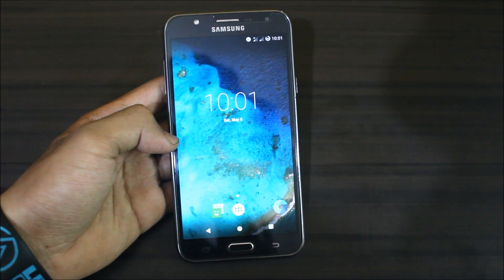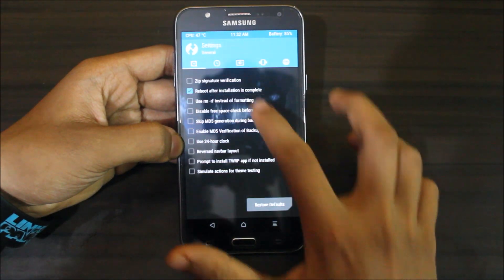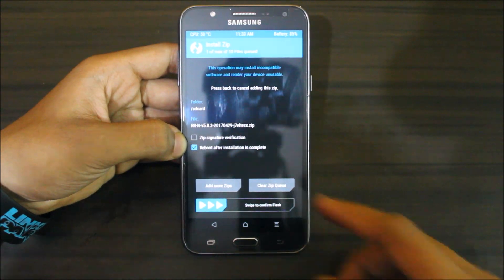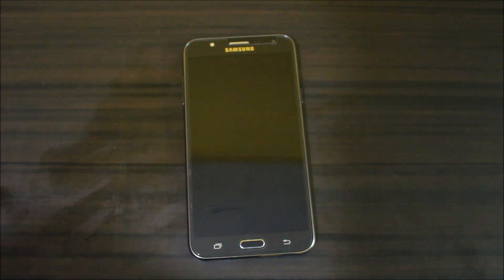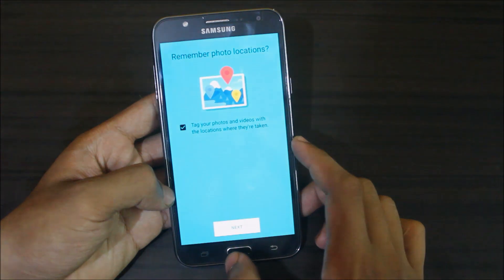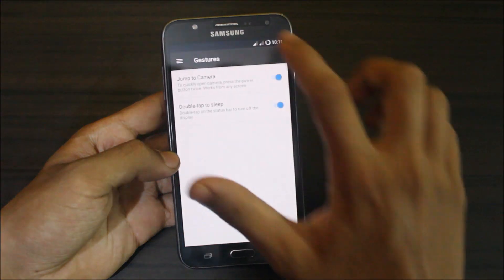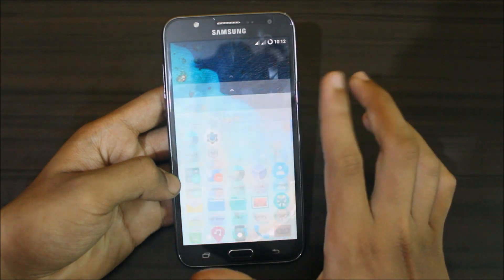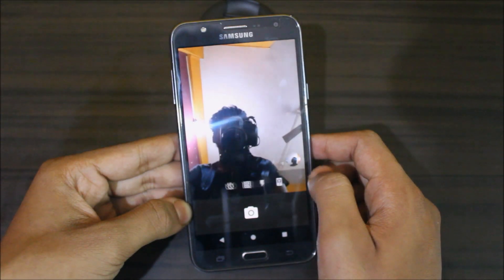Resurrection Remix 5.8.3 (Android 7.1.2) For Galaxy J7 2015 [STABLE]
In this video, I'll be showing you how to install the Resurrection Remix 5.8.3 which is running Android Nougat 7.1.2 on our Galaxy J7 2015.

Status - Stable - Minor bugs but still usable.

Special Thanks - Hassan Sardar (Developer)
                              Resurrection Remix Team

Features -
RR Updated to 5.8.3
Android 7.1.2
Resurrection Remix Configurations
AudioFX

Bugs -
Hotspot
Battery Drain
Lockscreen flickering (Only for affected J7 devices)

Overall this ROM is awesome. The Resurrection Remix is the best AOSP ROM I have used on my Samsung devices. From Galaxy S Plus to Galaxy S5, I have used RR Lollipop, Marshmallow & Nougat. I hope people will love it too. Taste it now on your J7. Also wait for the bugs to get fixed in the future versions.